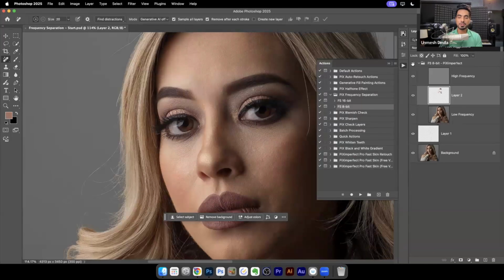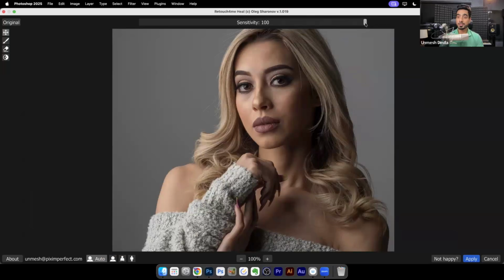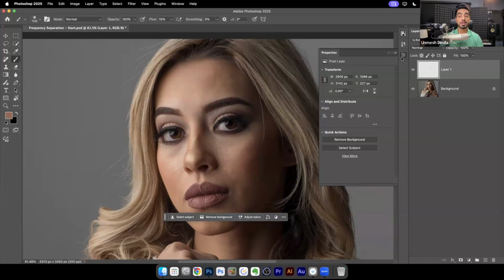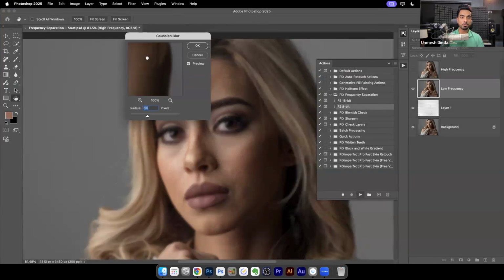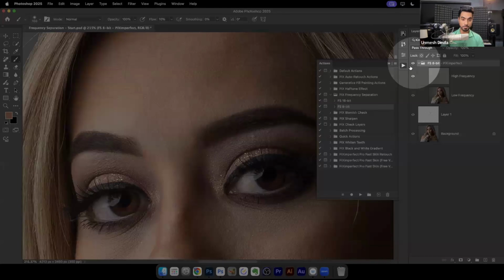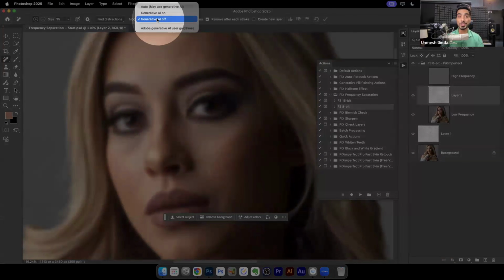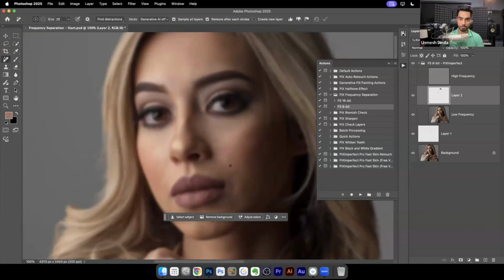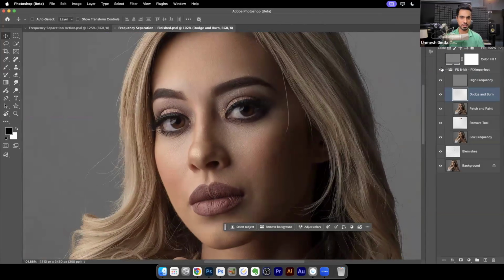Frequency Separation Just Got 10x Faster | New Photoshop Technique | Retouch4me x Unmesh Dinda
In this video Unmesh Dinda shows a new approach that replaces the brush painting step entirely — using Photoshop's Remove tool directly on the low frequency layer to even out skin tone by simply looping around problem areas.

You'll learn:
→ How to set up frequency separation quickly using a free action
→ Why the Remove tool works on the low frequency layer
→ How to loop around eye bags, uneven patches, and problem areas in seconds
→ Before and after: how the result compares to traditional frequency separation

This technique is part of a full retouching hacks series with Unmesh Dinda, hosted by Retouch4me.